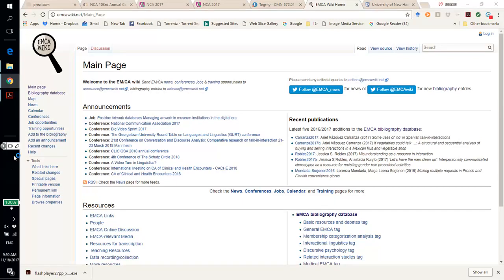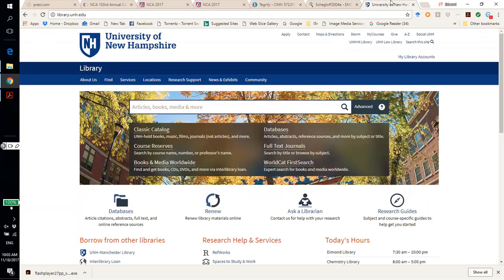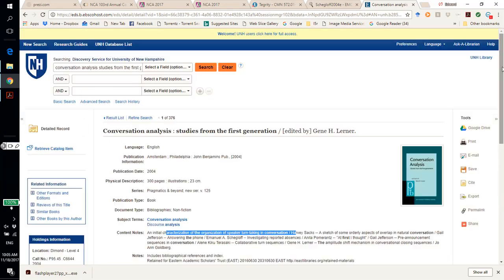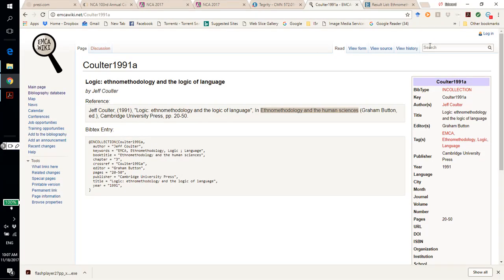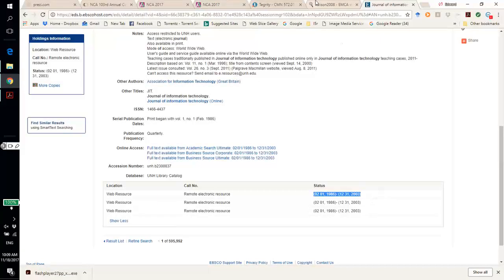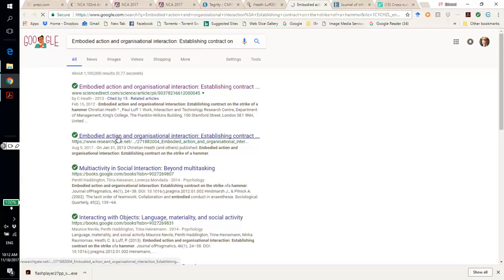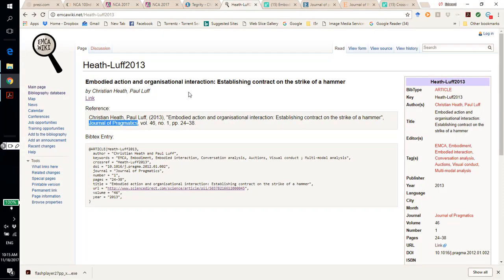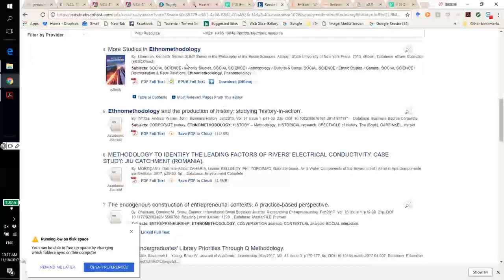Finding articles using the EMCA wiki